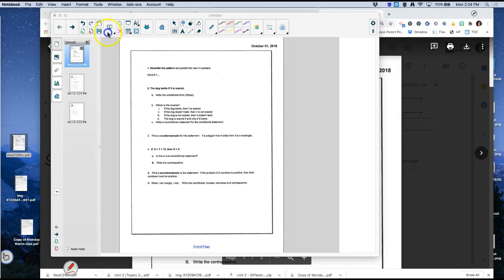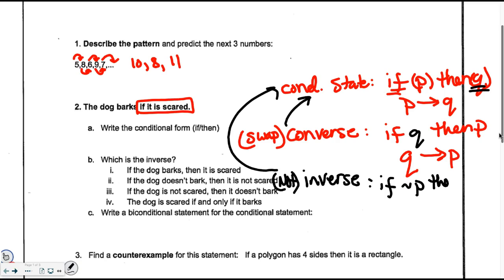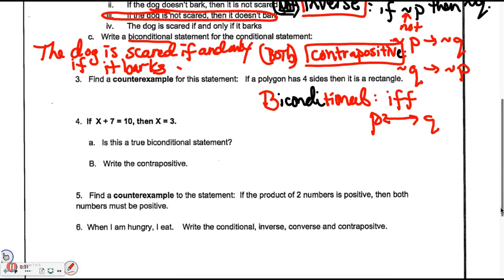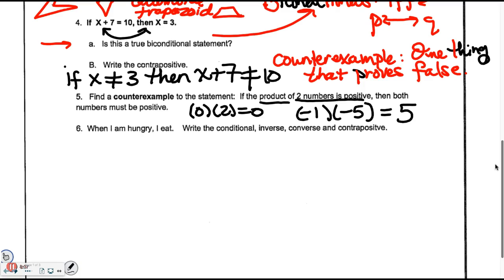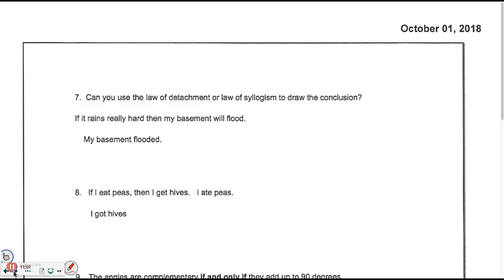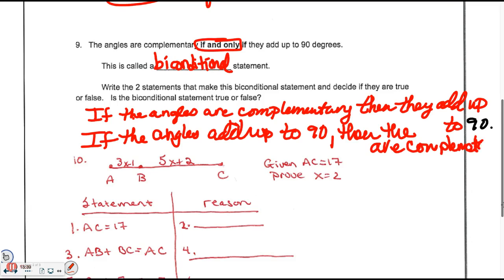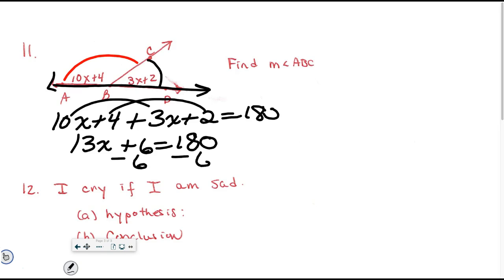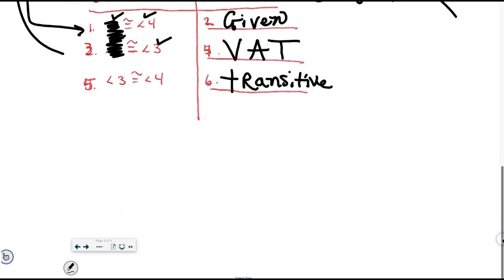Practice for Test 2